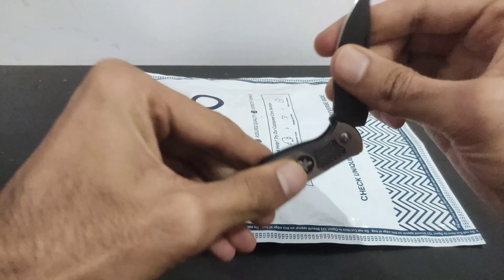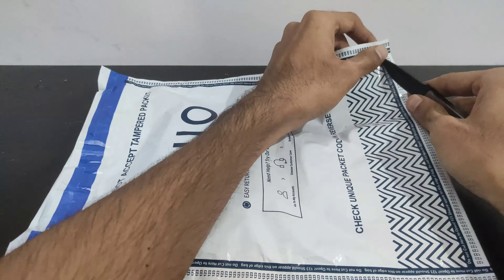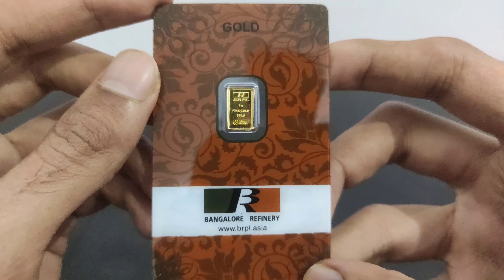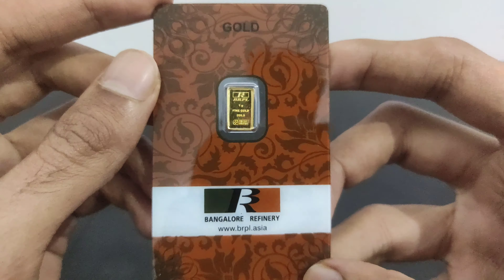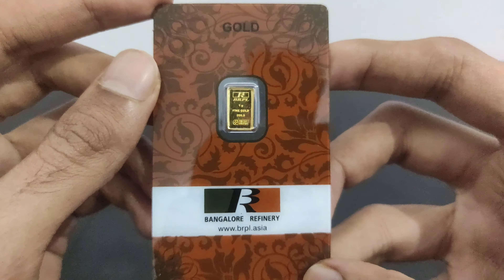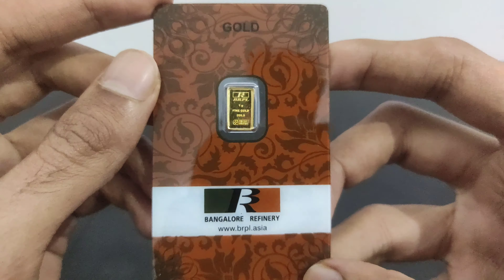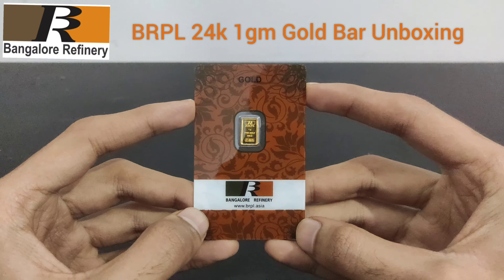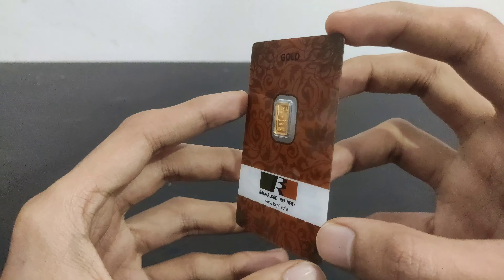BRPL 24k(999.9) 1gm Gold Bar Unboxing and Review || Bangalore Refinery || Online Gold Purchase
BRPL 24k(999.9) 1gm Gold Bar Unboxing and Review || Bangalore Refinery || Gold & Silver Bullionaire || Online Gold Purchase and Buyback

Video #21
Hi Everyone,

Product Description:
Model - BRPL(Bangalore Refinery Private Limited)  1gm Gold Bar
Metal - Gold
Weight - 1 gm
Tolerance - +/- 20mg
Purity - 999.0
Purchased from - AJIO

1.) Introduction - 00:00
2.) Unboxing & Review - 00:28
3.) Price & Bill Details - 05:40
4.) Final Review - 07:33

About the Manufacturer:
Bangalore Refinery was founded in 1977, and was set up with the vision to come out as the leading institution in the precious metals hub of South India. Over the past 40 years the company has grown to its leadership position in the field of refining and recovery of precious metals, precious metal chemicals, jewellery findings and manufacture and marketing of jewellery, coins and bullion.